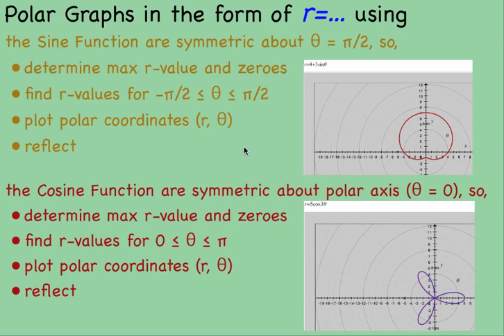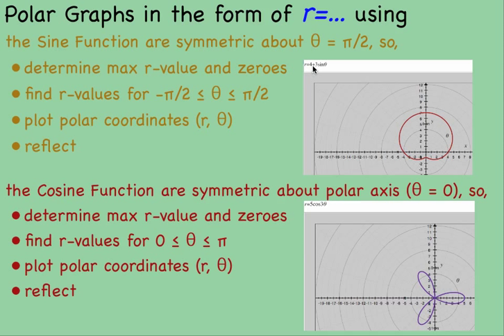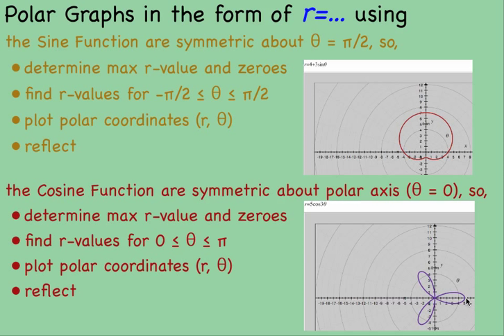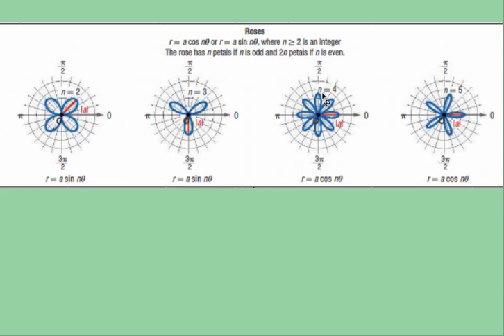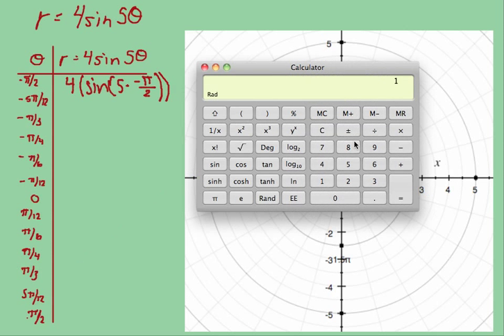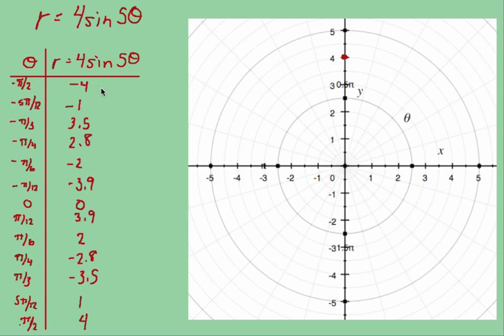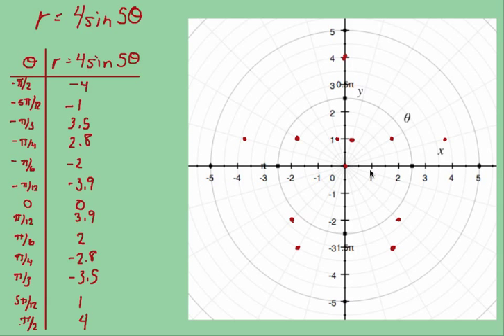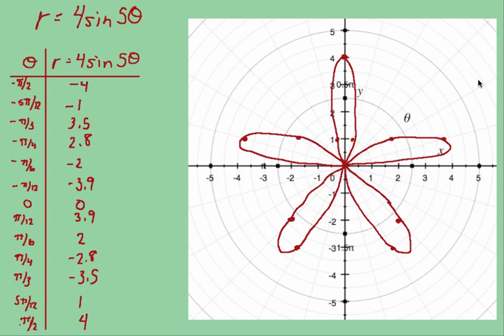Graph Polar Equations by Hand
This video demonstrates how to graph a polar equation by hand. Based on the equation, you should know what the graph should look like (is it a circle, a limacon, a rose, an Archimedes spiral, etc.?).